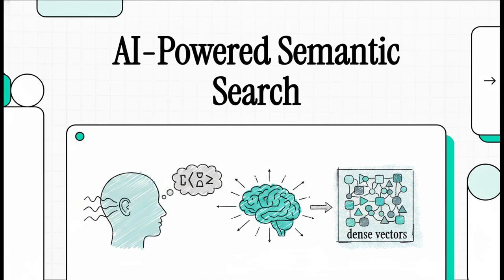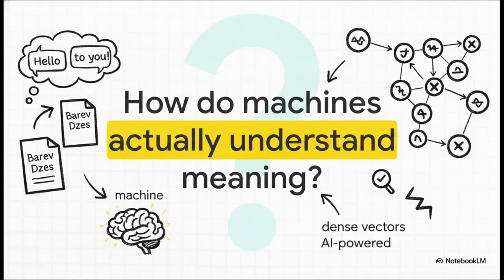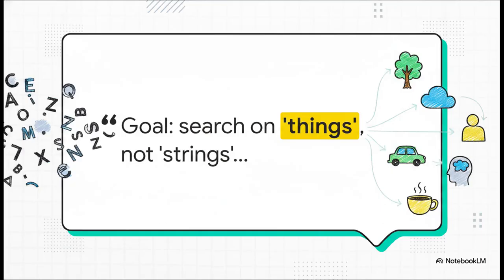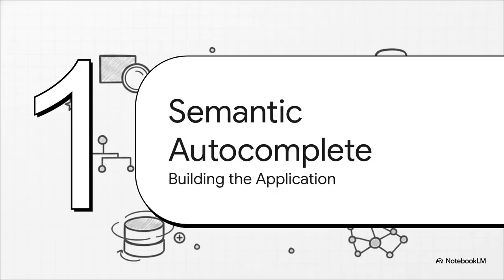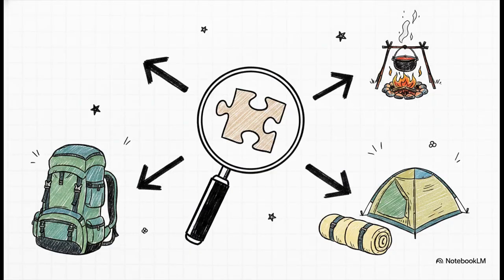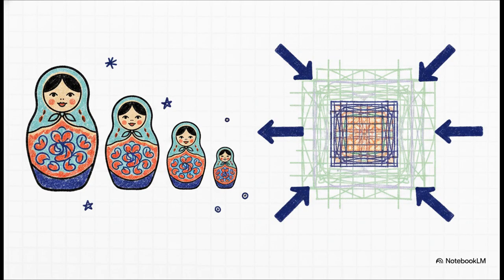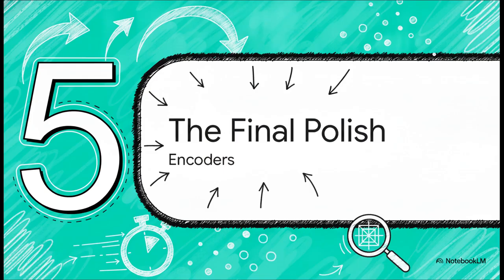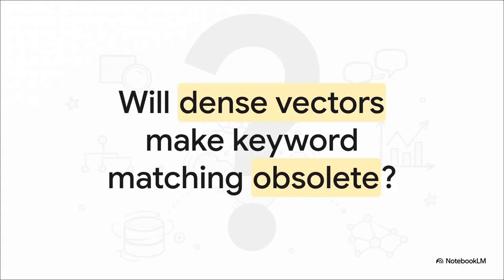Chapeter 13 AI Powered Semantic Search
Semantic Search with Dense Vectors, Transformers, and Efficient Retrieval